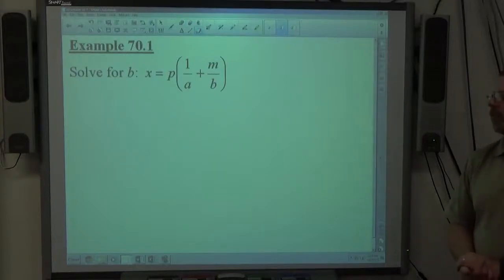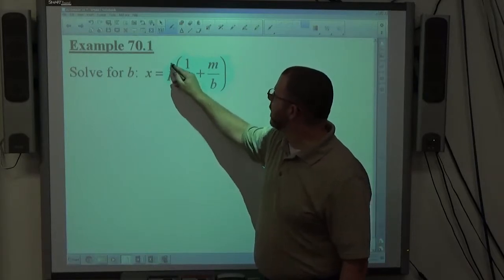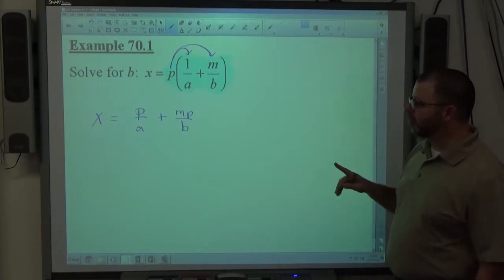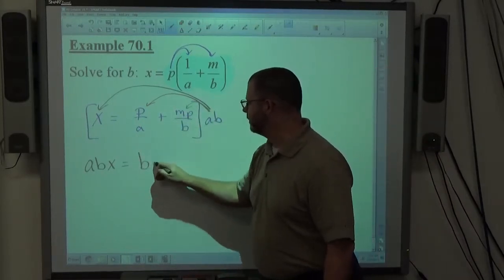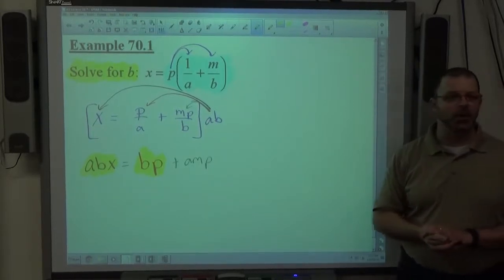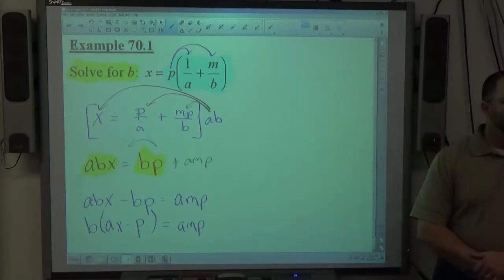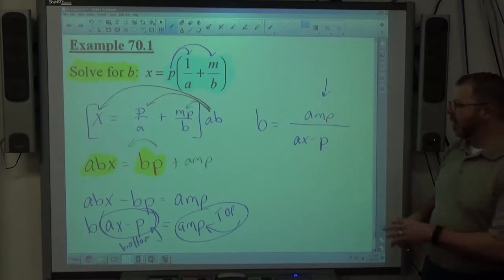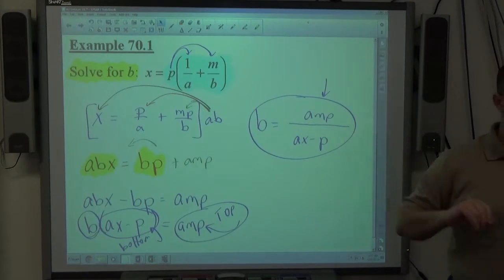Algebra II Example 70.1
Solve an abstract equation for a specific variable when parentheses and fractions are in the equation.